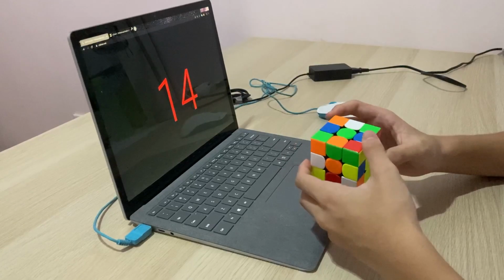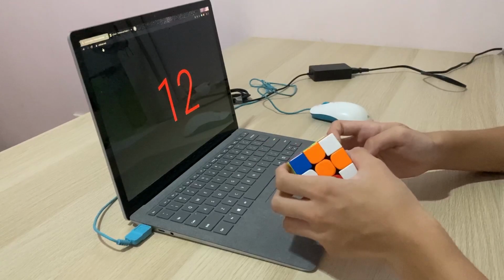Improve Your F2L Lookahead (F2L Edge Orientation)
Being able to identify whether your F2L edges are oriented or not will help you in your lookahead. In the video, I show a method to help with this.